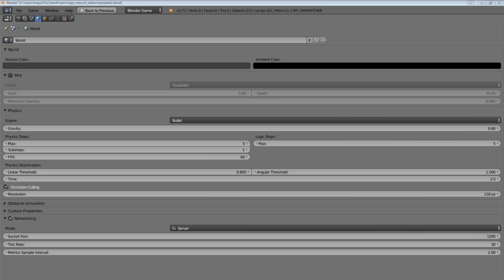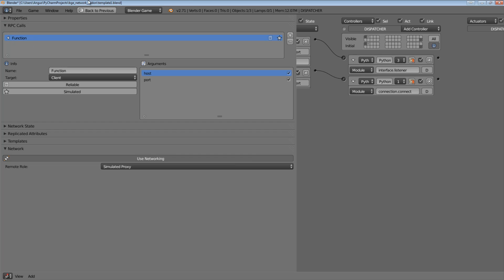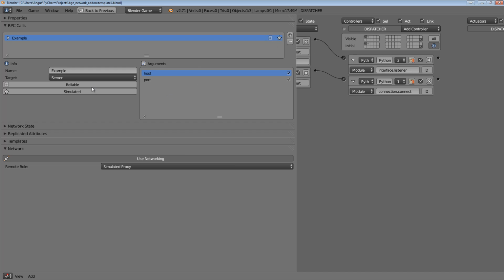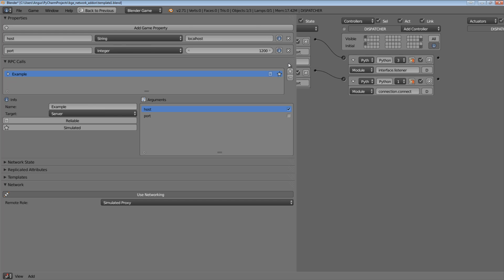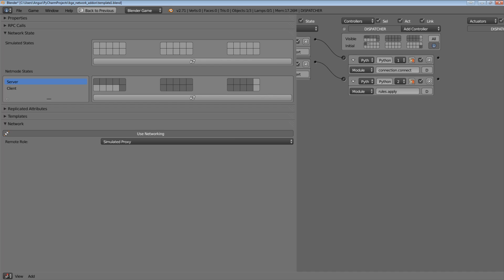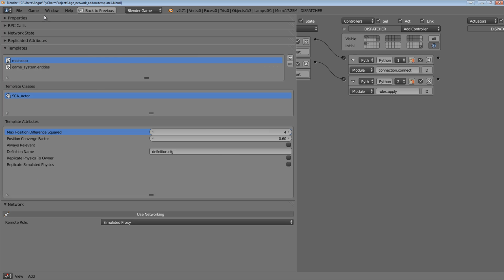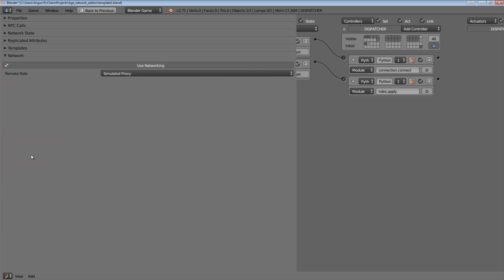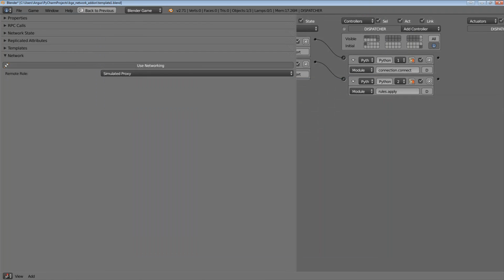Network Addon V2: Overview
An overview to the UI, behaviour and motivations behind V2 of the networking addon.